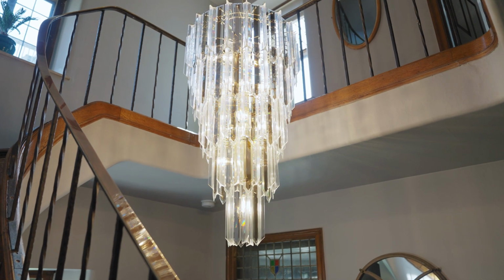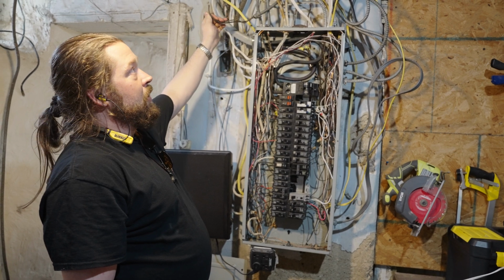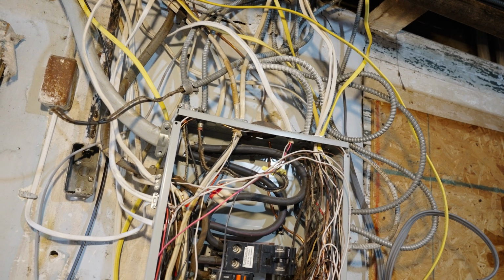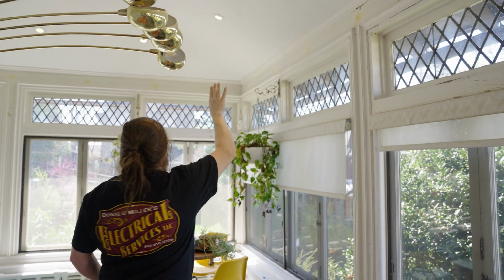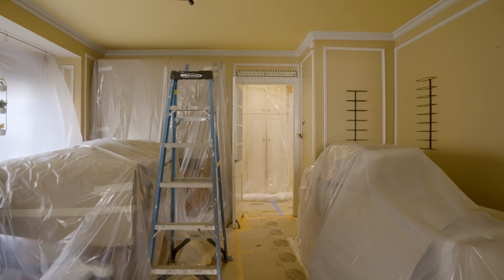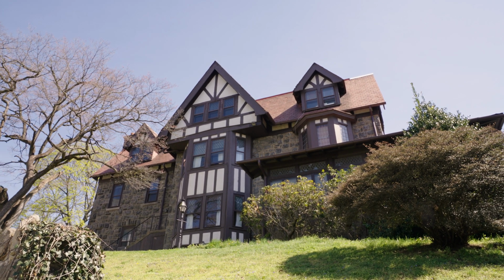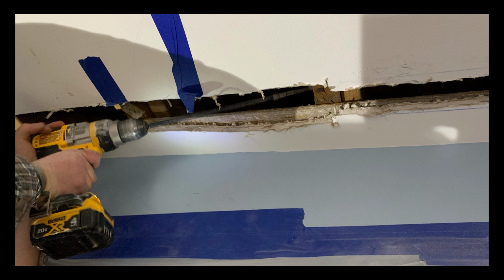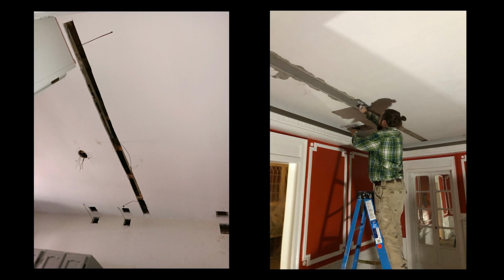Knob & Tube Wiring / Donald Miller's Electrical Services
Since we started our company, we have been on a mission to make the homes of our neighbors more safe. One of the biggest threats out there is knob and tube wiring, an antiquated form of wiring comprised of ceramic knobs and wires that are wrapped in cloth fabric.

We have devoted over 10 years honing in on a very difficult task, replacing knob and tube wiring without damaging the home. Our practices include floor protection and plaster repair. We understand our task isn’t easy, but it has been well worth it. We have mastered the art of rewiring a home with quality and safety first and foremost.